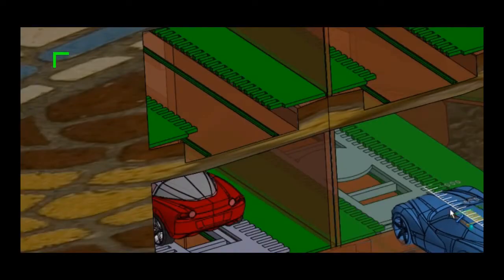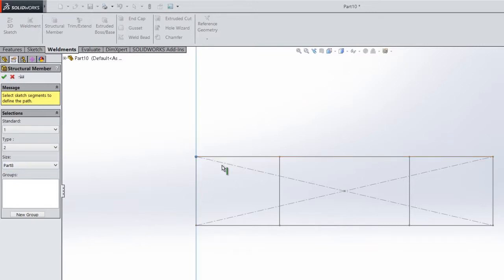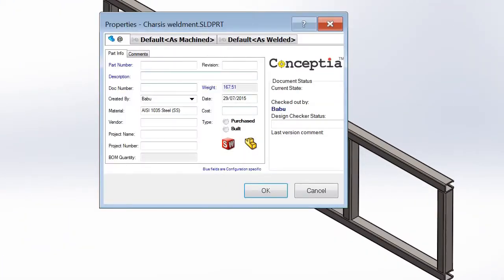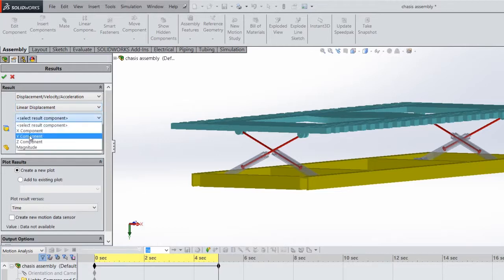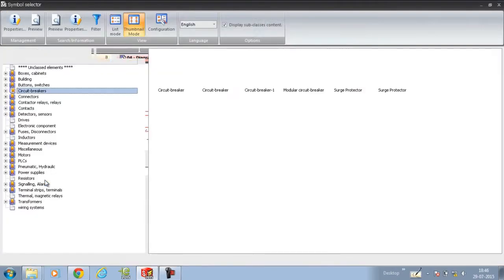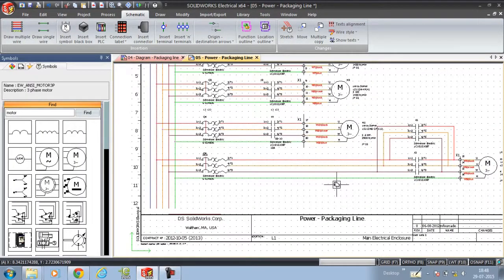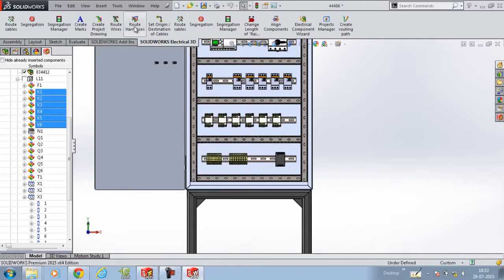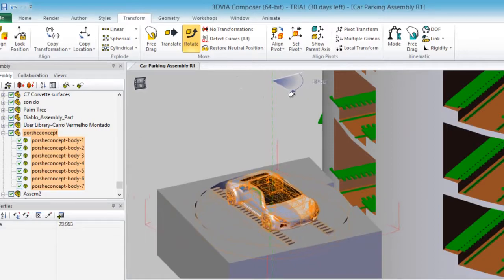SolidWorks | Solution for Multi Level Automated Parking System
Design the Multilevel Automated Parking System using SOLIDWORKS, validate your design and manage the files of the entire project, animate how it works and create photo realistic images for your website and brouchers.